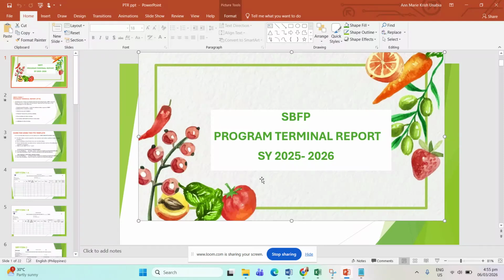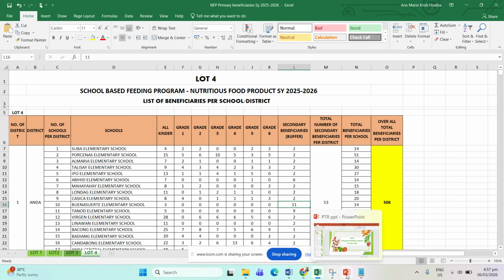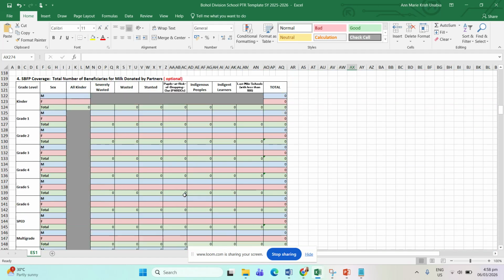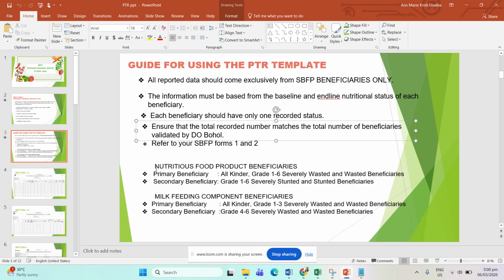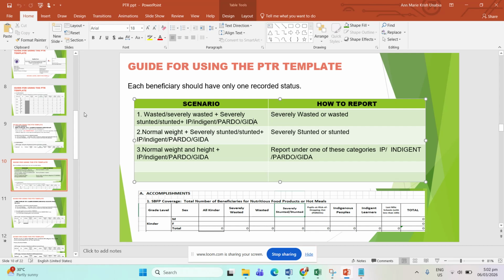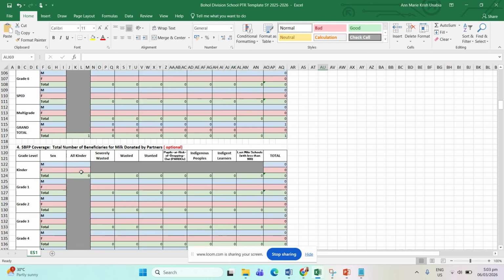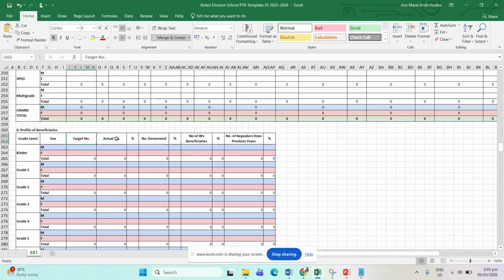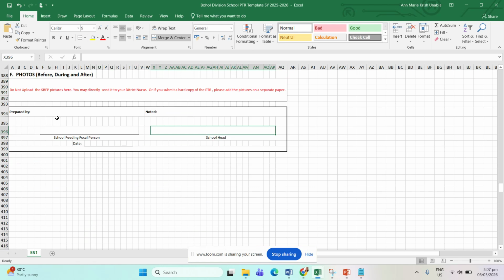Step-by-Step Guide: Accomplishing the Bohol Division PTR SY 2025–2026